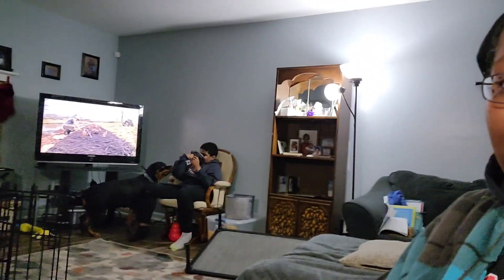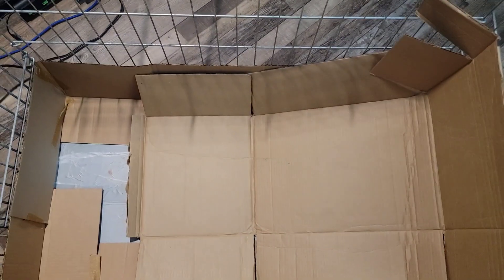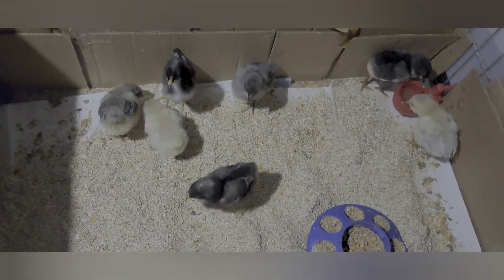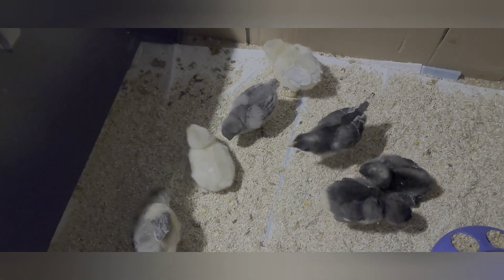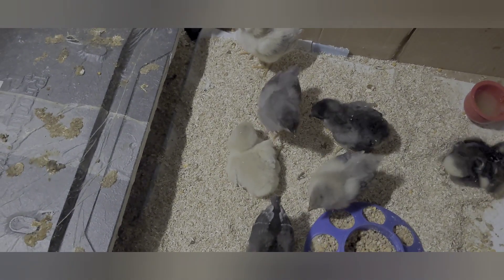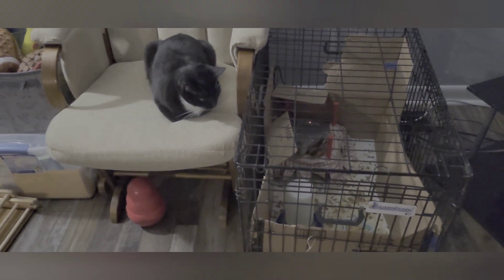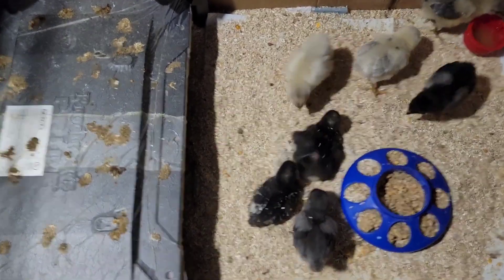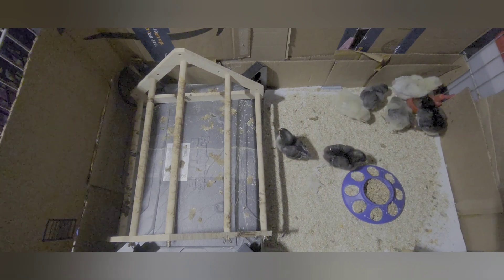How do we get ready for new chicks? This is how we celebrate Valentines Day❣️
It's that time of year, new chick season! Here at SquiniCentral, we have received our 1st batch of new chicks. See how we set up our brooders and what we use to heat, feed and water them.

SEE BELOW THINGS WE USE

PLUS GET DISCOUNTS

**GRUB TERRA $10 off**

My chickens LOVE this healthy and natural treat. I also use the bag sound to call them if I need them to return to the coop fast.

**COOPWORX Feed Silo & Waterer**

Great way to feed your flock long term and less waste. The 8 gallon water system has an attachment you can purchase that allows you to fill it with your hose! The feeder comes in a 40 lb and 80 lb size. The tube design on the inside only allows for just enough flow. so no mess! Be careful if you have roosters or hens with large coins and waddles, it may be difficult for them to get their heads into the feeding tube. The company is working on a change.

My code: SC5

**PLANTER APP**

How I design my gardens & keep track of what I planted?

To see how I use the Planter app to set up my gardens in winter watch this video.

**CHICKEN RUN AUTOMATIC DOOR**